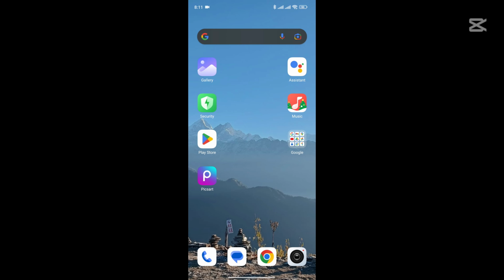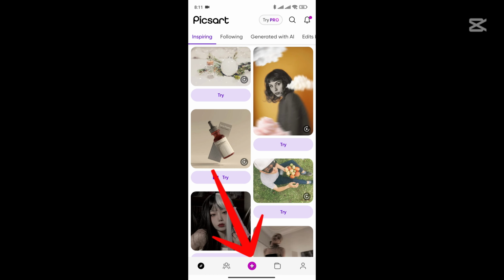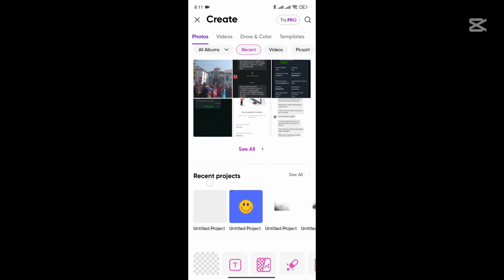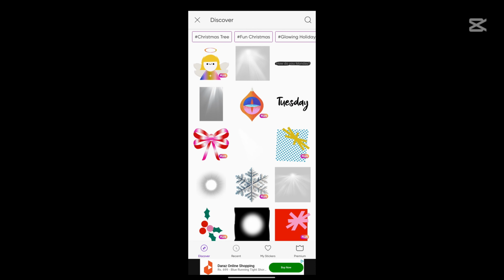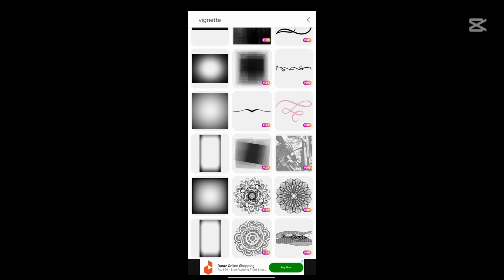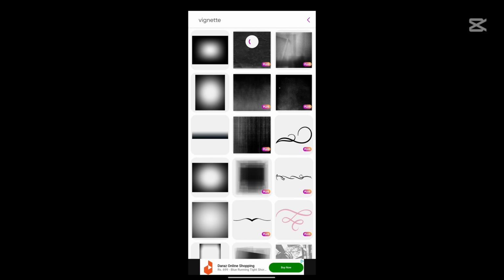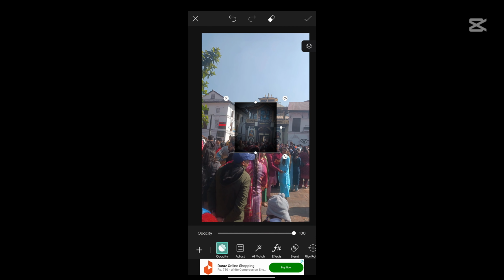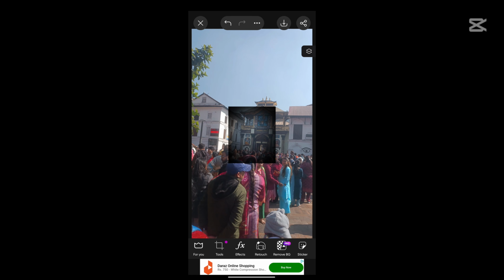How to Add Vignette in Picsart 2025?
Want to learn how to add a vignette in PicsArt to give your photos a professional and dramatic look? In this tutorial, we’ll show you step-by-step how to create a vignette effect in PicsArt to enhance your images with a soft, dark, or light border. Whether you want to add a cinematic touch, focus attention on your subject, or create a vintage effect, the vignette tool in PicsArt is a great way to do it! We’ll cover how to adjust vignette intensity, customize colors, and blend it perfectly for the best results.